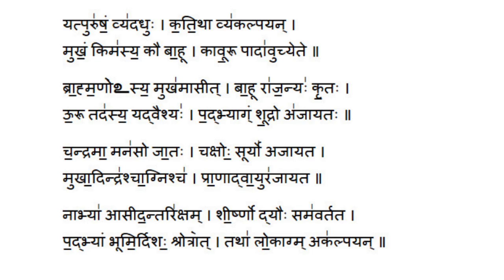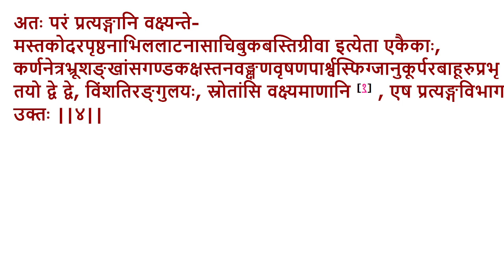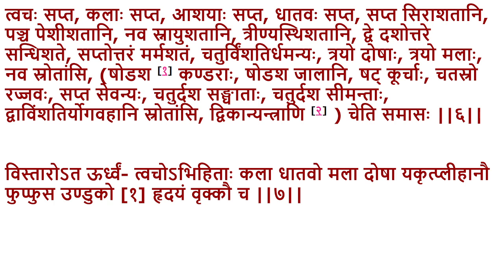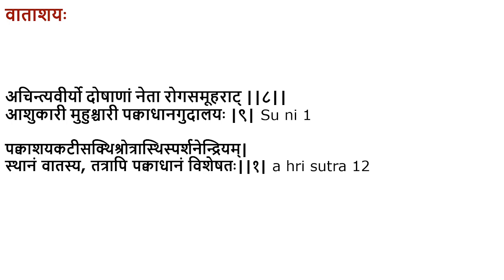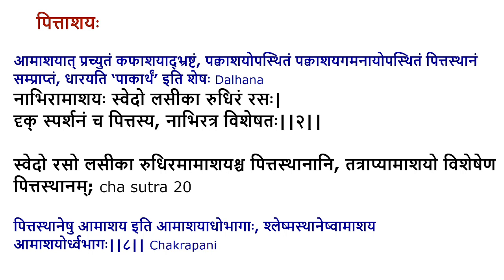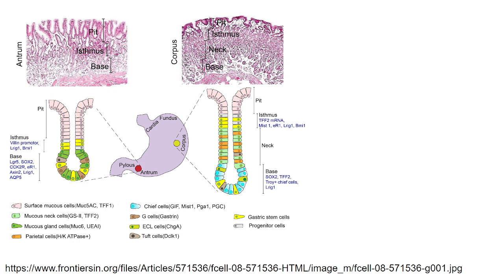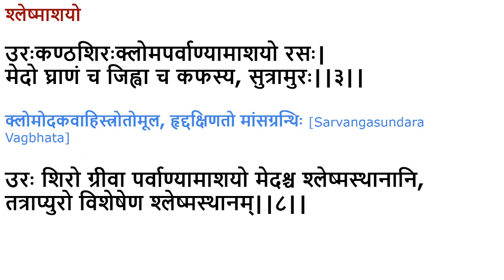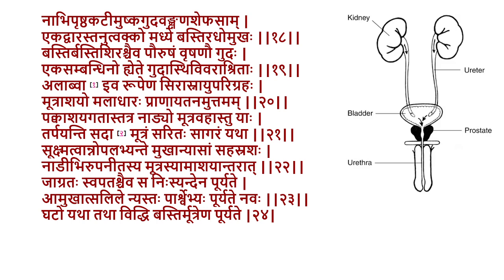sharirasankhya 25 05 23